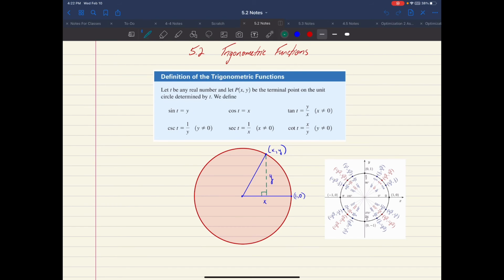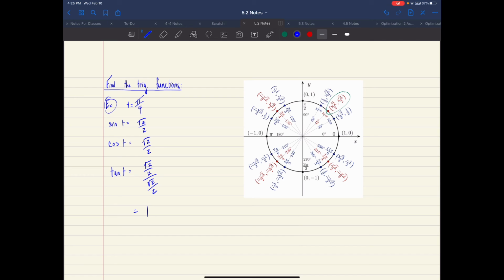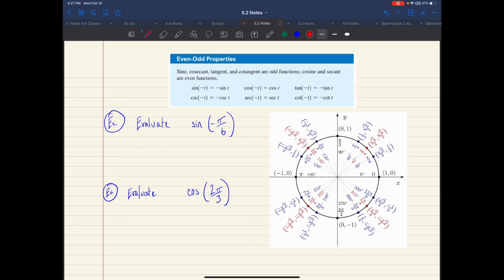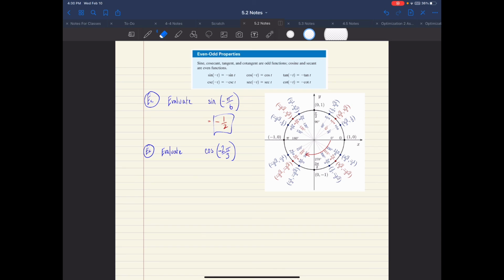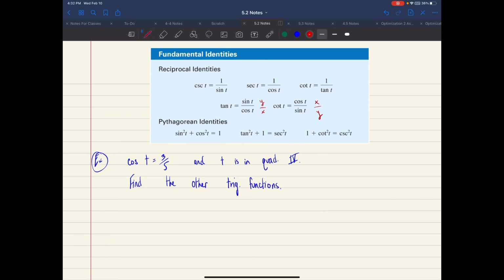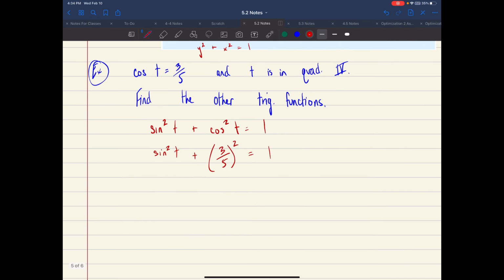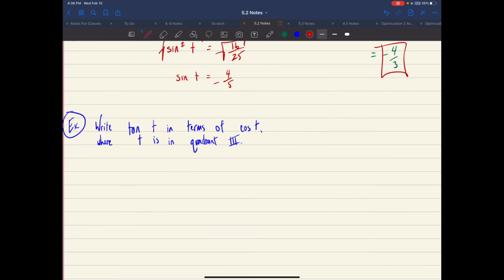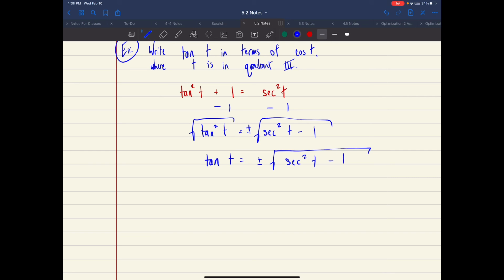Precalculus 5.2 Notes